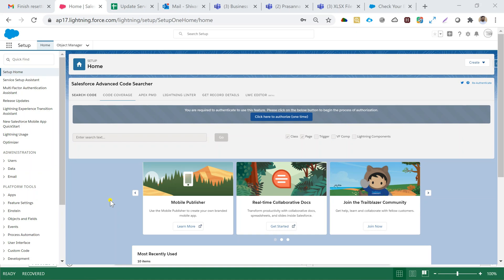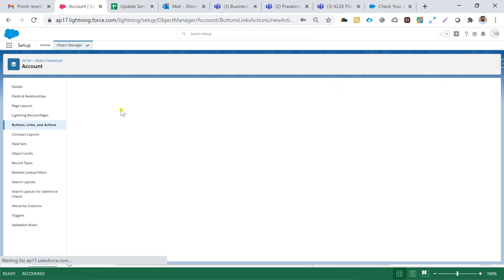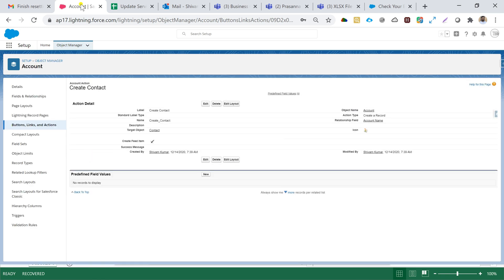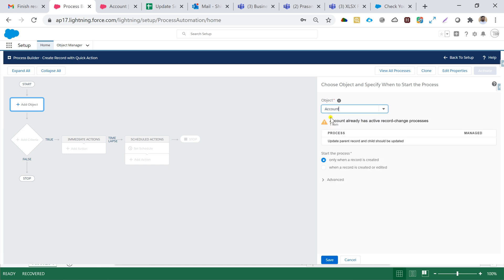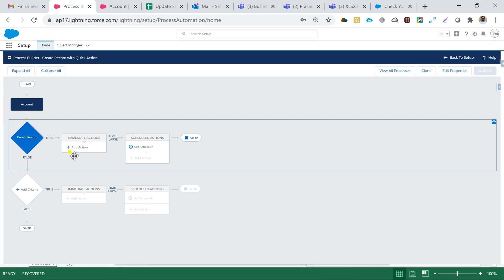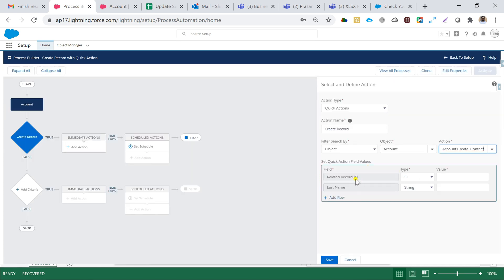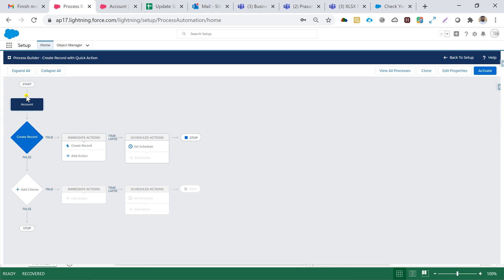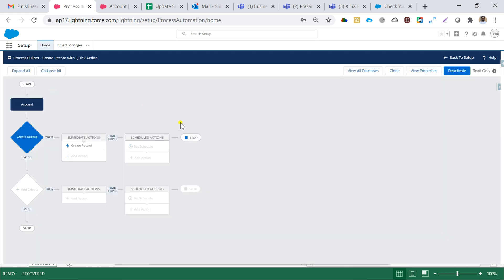Process Builder- PART-9 || Create Record with Quick Actions with Process builder in Salesforce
This video will make you understand about how to create quick action record with the help process builder.